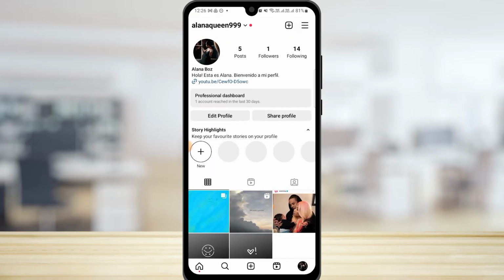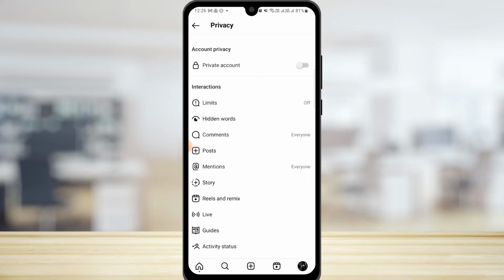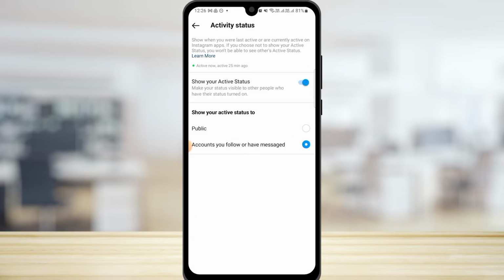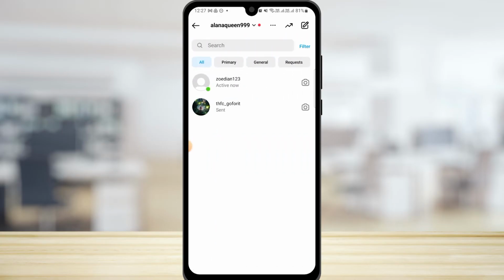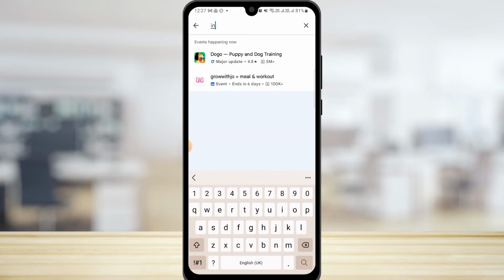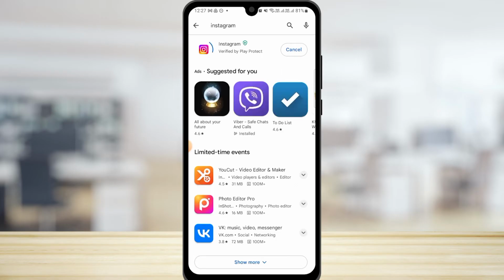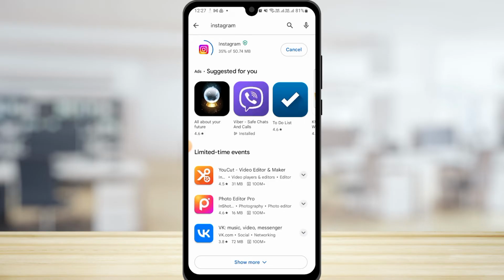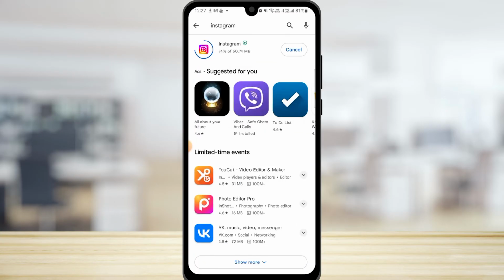How to Fix Instagram Notes Feature Not Showing (2023) | Troubleshooting Guide 🛠️📱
Are you facing the frustrating issue of Instagram Notes feature not showing on your account? 😓 Don't worry, we've got the latest solutions to get it back up and running! 🚀💡

In this comprehensive troubleshooting guide for 2023, we'll walk you through the most effective methods to resolve the Instagram Notes feature not appearing on your account. Whether you're an influencer, a business, or just a regular user, our step-by-step instructions will help you regain access to this valuable feature! 🎯📈

💡 Why Instagram Notes are Essential 💡
Instagram Notes is a powerful tool that allows you to save drafts, jot down ideas, and organize your content before posting. It's a game-changer for creators and businesses looking to maintain a consistent and engaging presence on the platform. If you've been missing this feature, it's time to get it back! 💼📝

🛠️ Troubleshooting Methods Covered in this Video 🛠️
👉 Checking for App Updates: Ensure you have the latest version of Instagram.
👉 Account Eligibility: Verify if your account meets the criteria for accessing Notes.
👉 Clearing Cache and Cookies: Refresh your app's settings for potential fixes.
👉 Reinstalling the App: A clean install might resolve underlying issues.
👉 Contacting Instagram Support: Seek direct assistance from the platform if necessary.

💼 As a bonus, we'll also share some expert tips on maximizing your usage of Instagram Notes to boost your content strategy and engagement! 💪✨